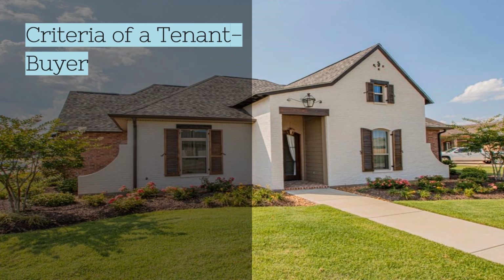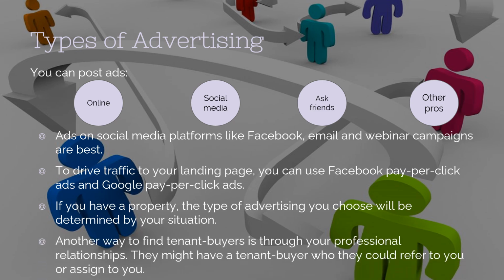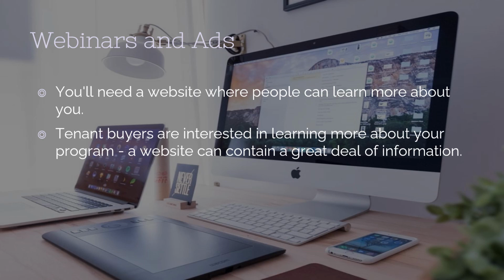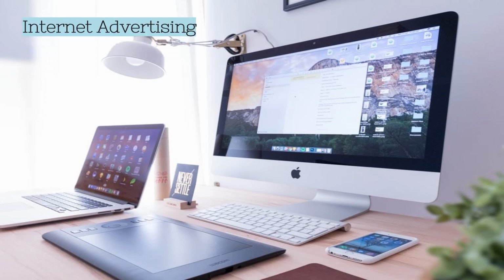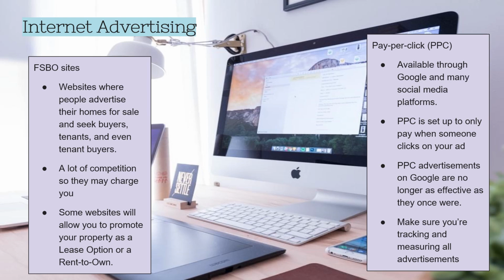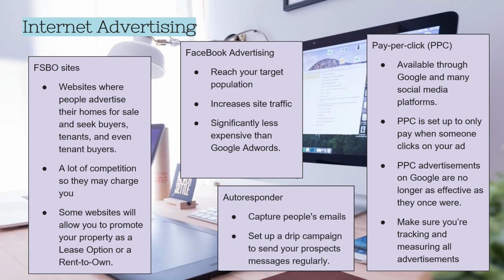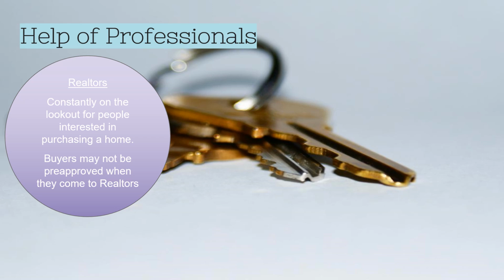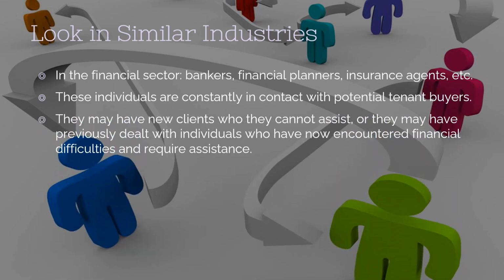Finding Tenant Buyers: The Ultimate Guide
Lucrative Deals on Fast Track
5 Steps to Safely Make Substantial Profits per Real Estate Deal Even if You are a Brand New Investor.

Strategies for Finding and Attracting Suitable Tenant Buyers in the ALP System
Finding suitable tenant buyers-those eager to own but unable to secure traditional financing-is essential in the ALP (Automated Lease Purchase) system. Using targeted strategies, here's an effective approach to locating, qualifying, and attracting tenant buyers.

Define Target Tenant Buyer Profile

Ideal Candidates: Individuals with stable income who lack a mortgage due to poor credit or limited down payment. Often, they are motivated and looking for alternative pathways to homeownership.
Criteria to Look For: Sufficient income to cover monthly payments, commitment to the lease option process, and an interest in ownership despite credit or financial setbacks.

Platforms: Facebook and YouTube are ideal for PPC (pay-per-click) advertising, allowing you to narrow down specific demographics, such as income level, credit score challenges, and interest in homeownership.
Professional Website and Webinar: Maintain a professional online presence with a website detailing the ALP system. Hosting a pre-recorded webinar streamlines pre-screening, providing clients with essential information before consultations, which reduces time on qualification calls and improves lead quality.
Leverage Professional Networks for Referrals

Real Estate Agents: Partner with agents who encounter clients interested in buying but who lack mortgage qualifications. These agents can refer clients to the ALP system, offering an alternative to traditional buying.
Mortgage Brokers and Credit Counselors: Brokers often deal with clients turned down by banks; aligning with them increases referral opportunities. Credit counsellors, too, can refer clients needing housing solutions due to financial challenges.
Bird Dogs and Entry-Level Real Estate Pros: These individuals can help locate tenant buyers in exchange for a referral fee, providing additional lead sources.
Non-Traditional Channels

Credit Counselors and Financial Planners: By partnering with professionals who work with financially distressed clients, you reach individuals needing alternative housing solutions, avoiding foreclosure, or looking to regain financial stability.
Use the Webinar as a "Silent Salesperson."

Social Media Ads: Link ads directly to the webinar, ensuring potential tenant buyers understand the ALP system, benefits, and process. Pre-screened leads who watch the webinar are more informed and often self-qualify, saving time and guiding them to book consultations.
Summary
You can establish a steady pipeline of qualified tenant buyers by combining online advertising, professional networking, and educational content. PPC ads and webinars help manage and qualify leads, while strategic partnerships with industry professionals expand referral opportunities. This streamlines the tenant-buyer intake process and ensures a pool of motivated clients for the ALP system.

5 Steps to Safely Make Substantial Profits per Real Estate Deal Even if You are a Brand New Investor.